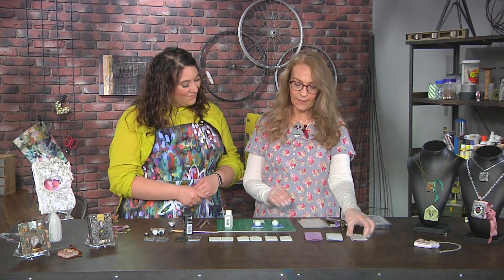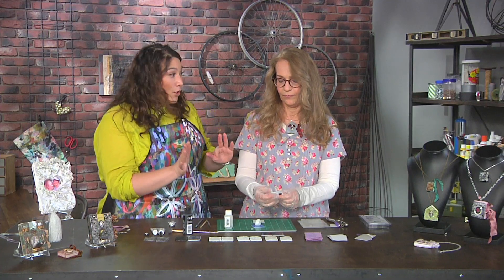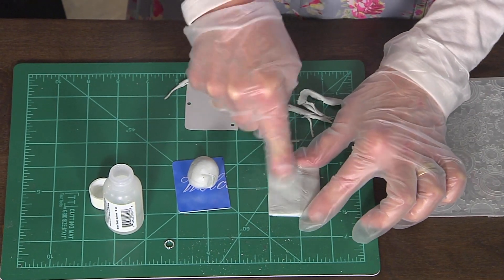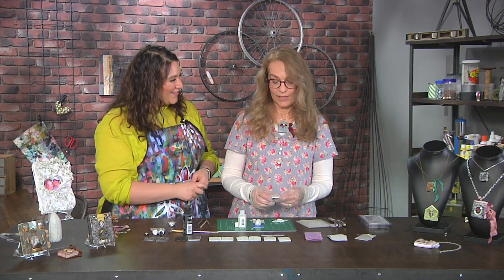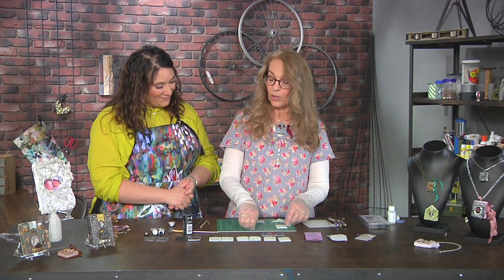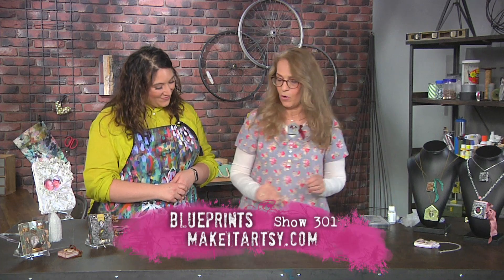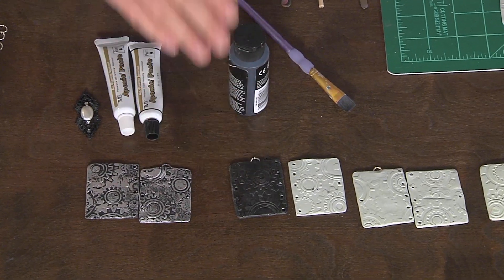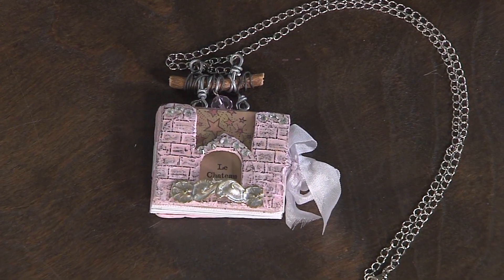Make It Artsy 300 Series - Blueprints with Apoxie Sculpt & Lynne Suprock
301 – Blueprints
Before you build, make a plan or blueprint. Lynne Suprock sculpts tiny books out of Aves Apoxie Sculpt to use as journals and jewelry. Make It Artsy 300 series is scheduled to start airing on Public Television stations across the country on Thursday, September 28, 2017 ~ As seen on Make It Artsy! Pick up your Aves products today!